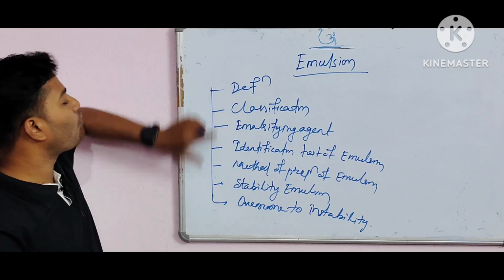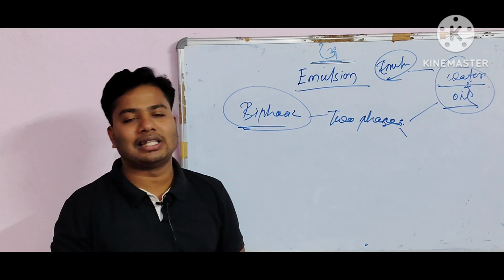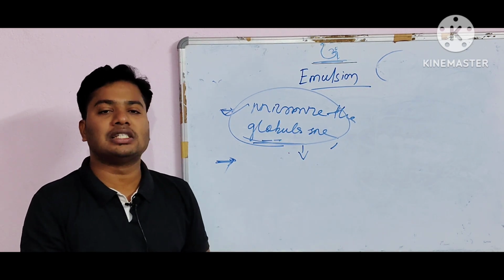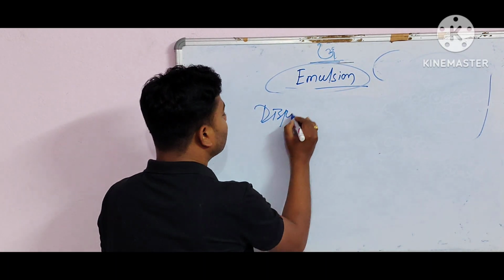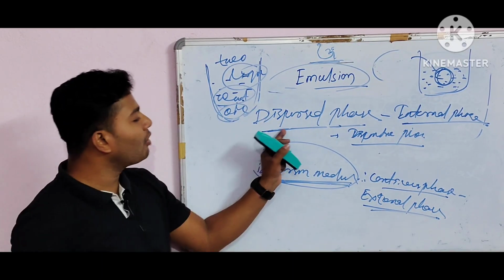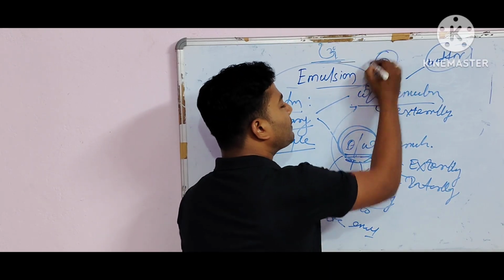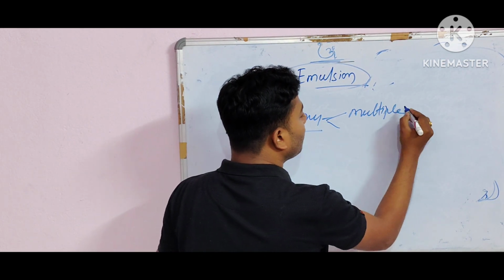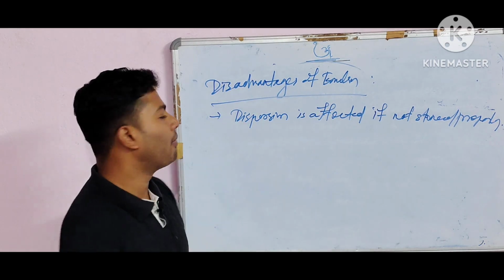Pharmaceutical Emulsion|Classification of emulsion | Advantages & Disadvantages | Unit-3 ,L-1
This video is for both B.Pharmacy and D.Pharmacy students.
Topic Covered - Pharmaceutical Emulsion
Introduction to Emulsion
Dispersed Phase
Dispersion Medium
Different types of emulsion
O/w
W/o
Microemulsion
Fine emulsion
Multiple emulsion
Advantages of emulsion
Disadvantages of emulsion